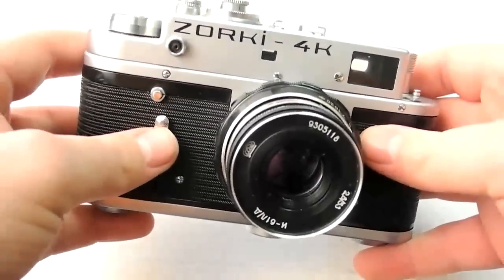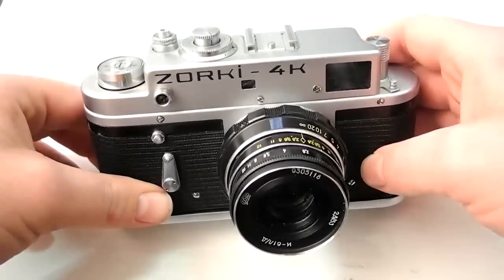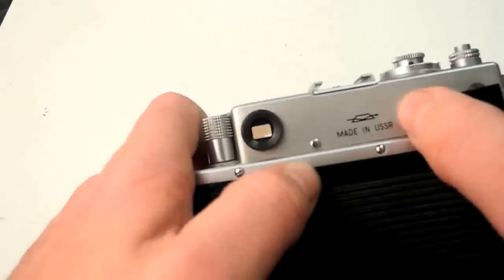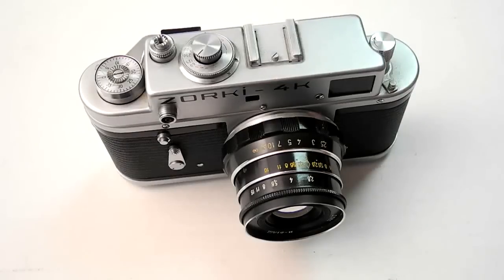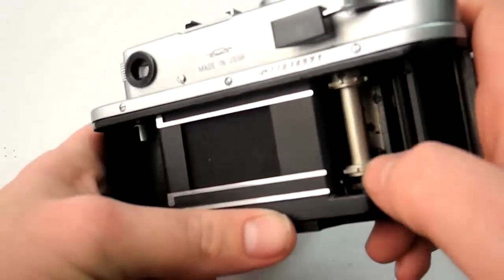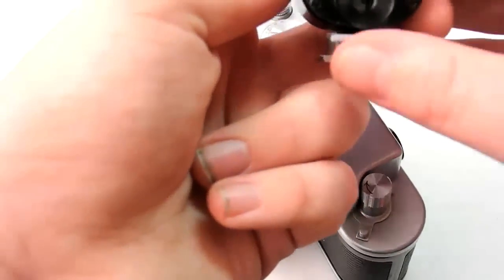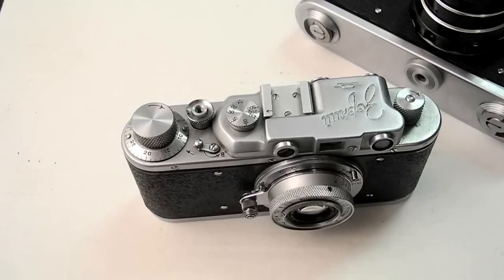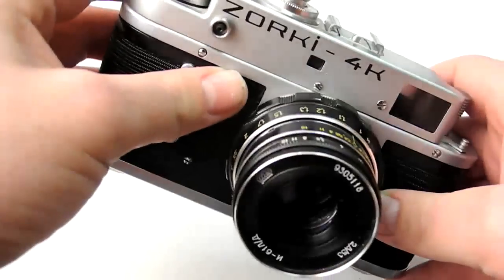Zorki 4K Vintage Camera Overview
Today, we'll be taking a look at the Zorki 4K Russian rangefinder camera. We'll talk about the interesting qualities of the rangefinder camera, the LTM mount, Russian lenses and more. The Zorki 1 will even make a cameo along with the Kiev 4 and Bessa R.